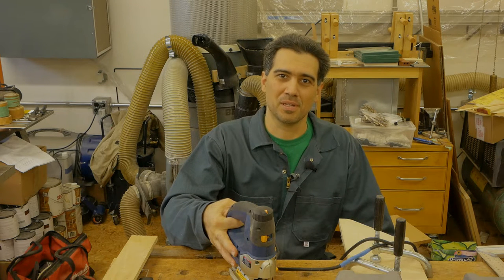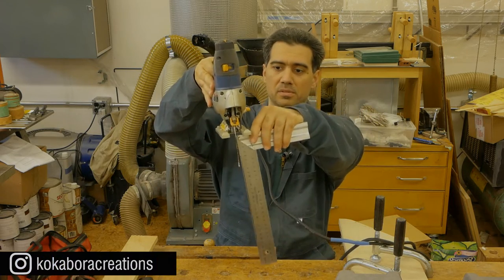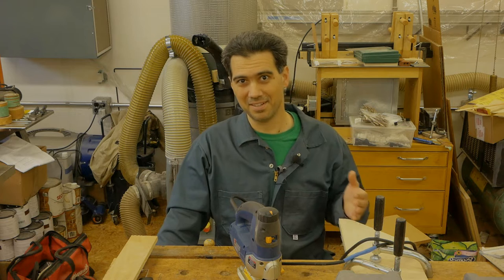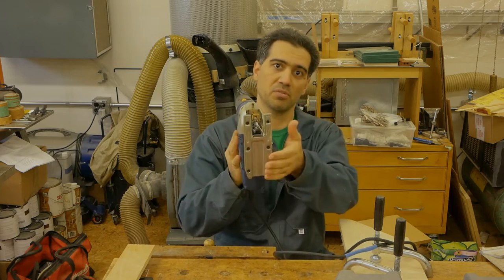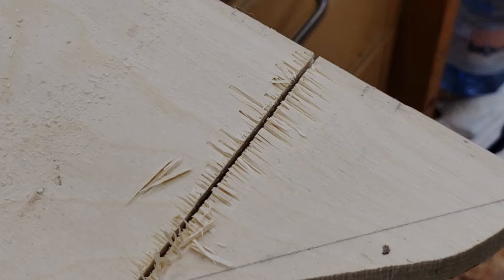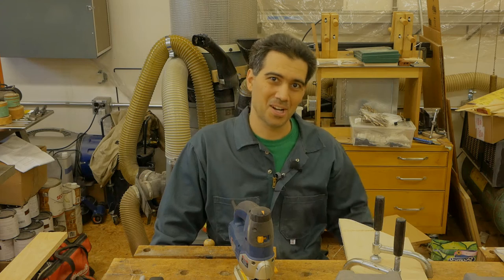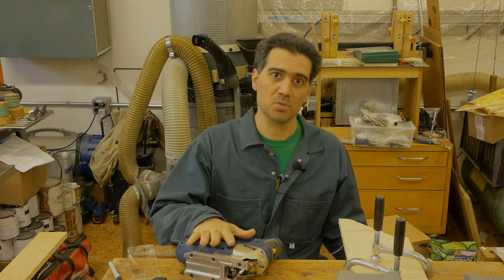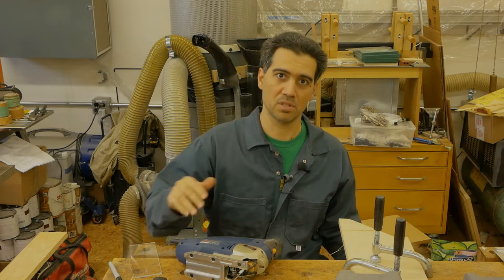Pro-Tip - E08 - How to Improve the Jig Saw Cuts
In this video, I go through my method of ensuring my jigsaw products clean cuts.